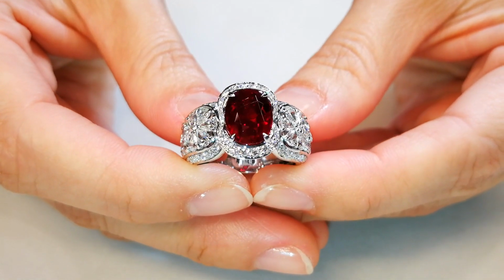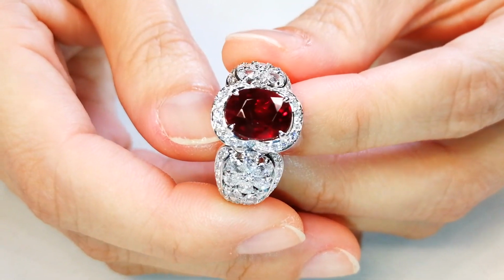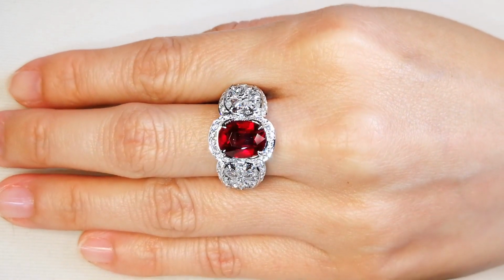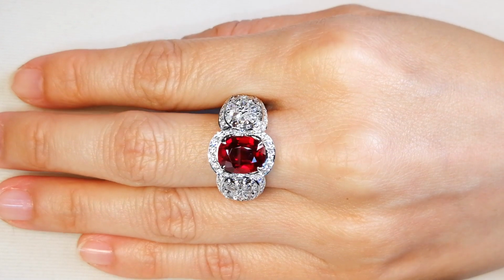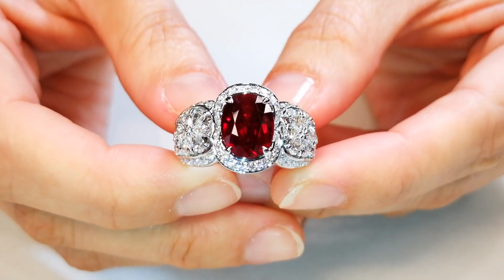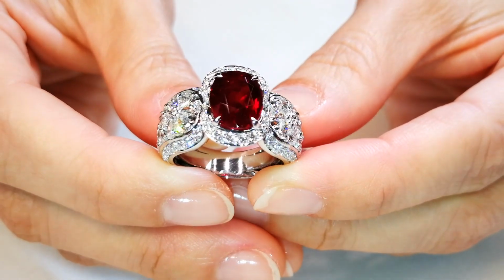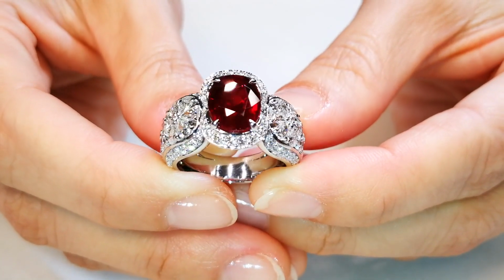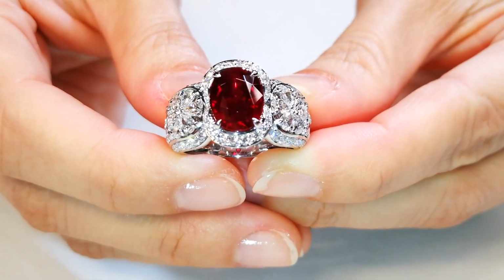Unheated Pigeon Blood Gemfields Ruby Ring at 5.01 carats by Kat Florence KF06158